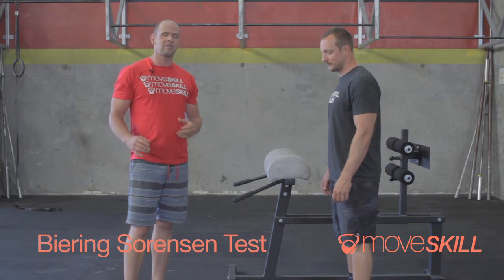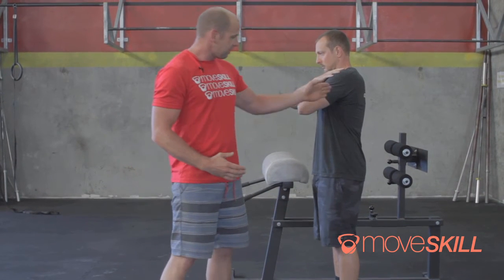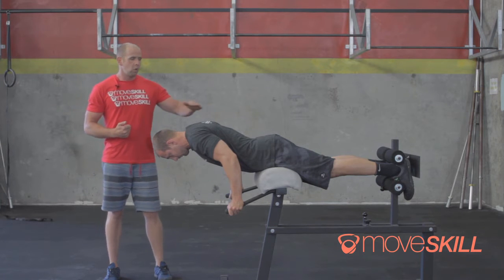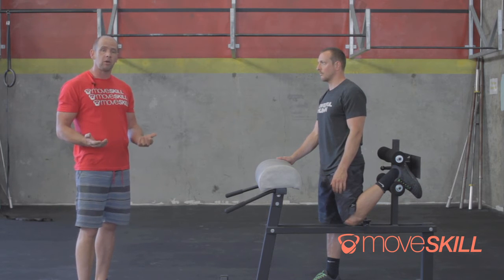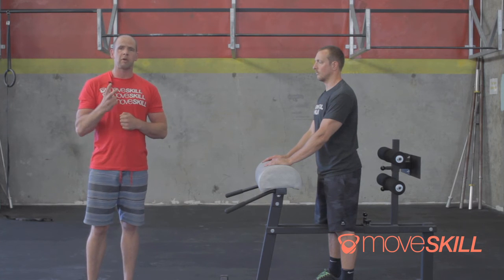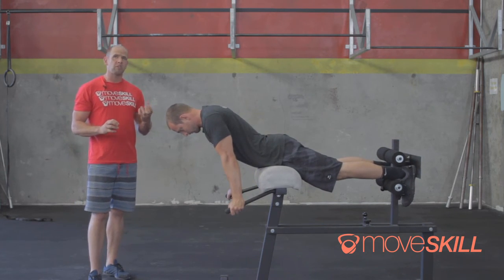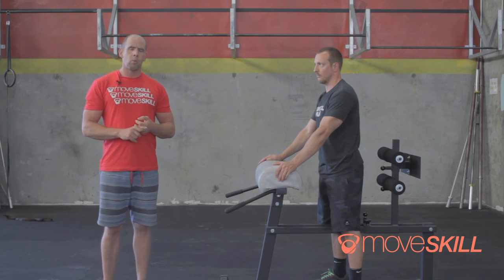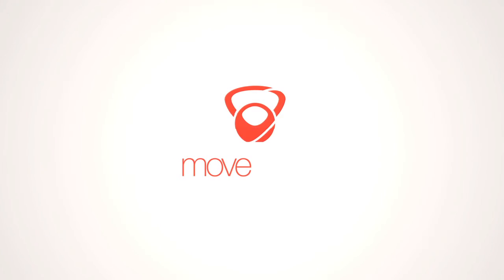Instructional: Biering Sorensen Test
Start in prone position with tight abs and glutes
Hold position with a neutral spine
Do not allow back to arch excessively
Work up to a 2 minute hold
Do not allow either shoulder to drop